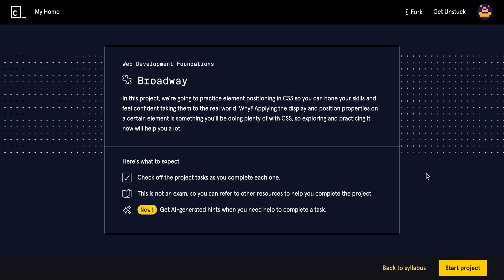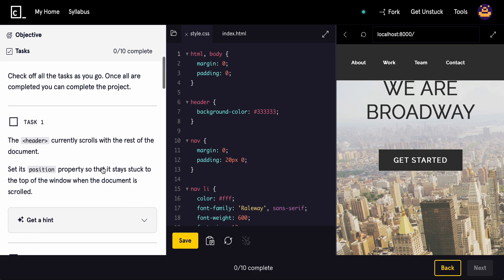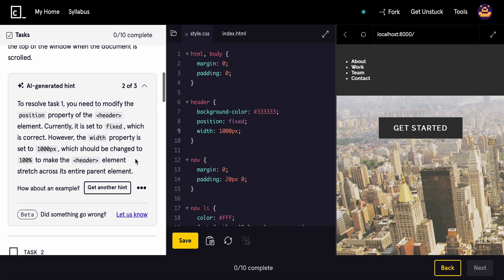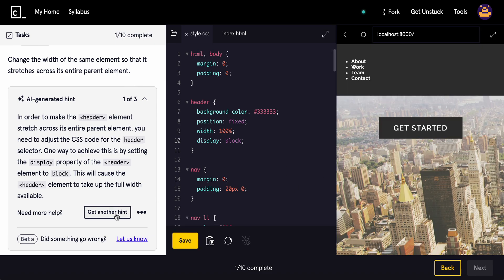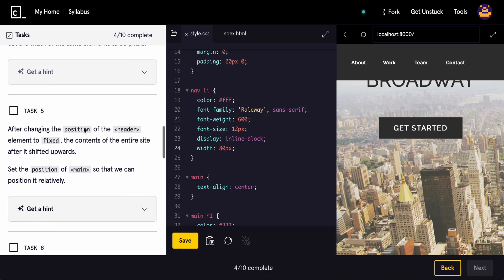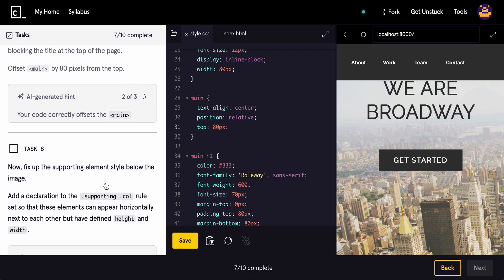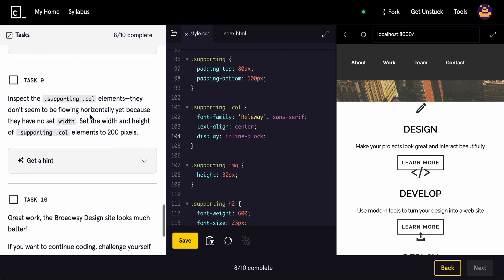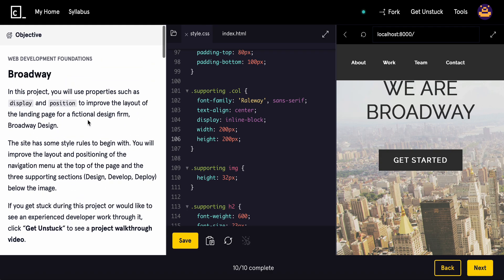Broadway Website Project | Episode 126 | Codecademy Full-Stack Engineer Career Path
Embark on an exhilarating journey to master Full-Stack Development with Codecademy's Full-Stack Engineer Career Path! Designed for both beginners and seasoned developers, this comprehensive course equips you with essential tools like HTML, CSS, JavaScript, React, Node.js, and more to craft powerful websites and applications. Dive deep into front-end and back-end development, databases, Git, and GitHub while honing your skills through hands-on projects. Upon completion, unlock doors to sought-after roles such as Full-Stack Developer or Web Developer in the thriving tech industry. Join now to access expert guidance, interactive learning, and a supportive community, kickstarting your path toward a rewarding career in tech. Follow along the series to learn how you can earn a six figure job by learning these skills!